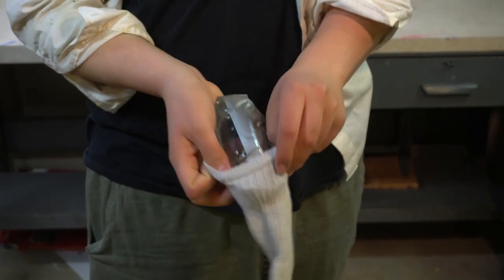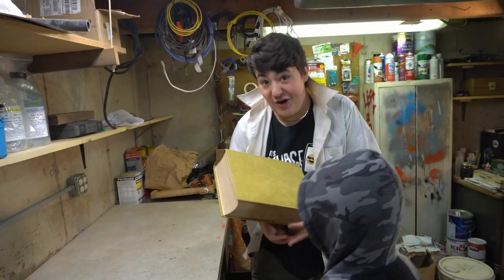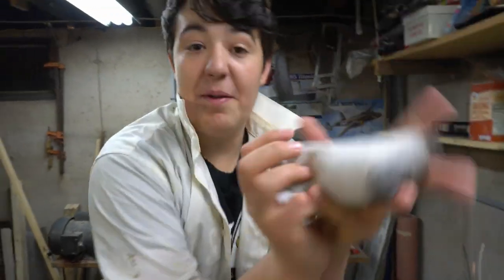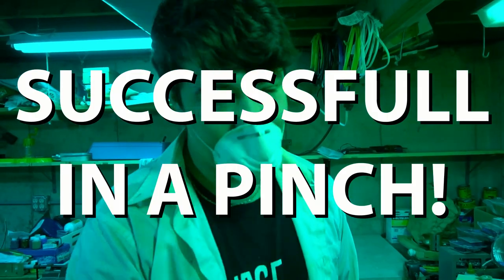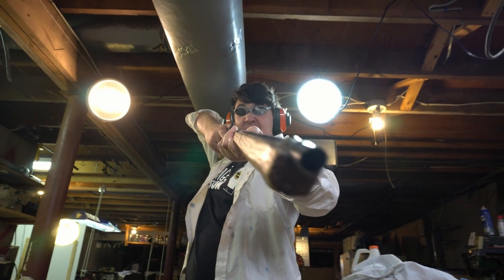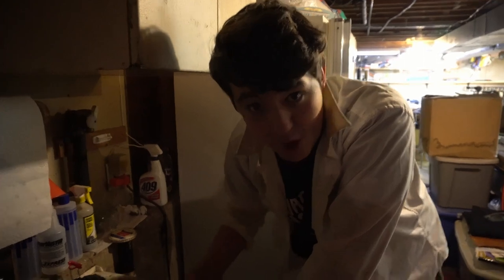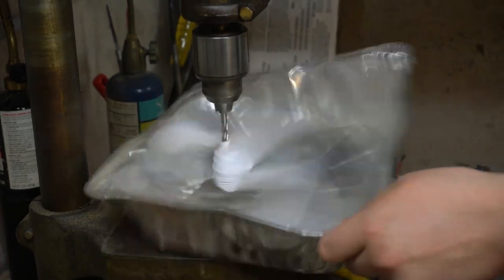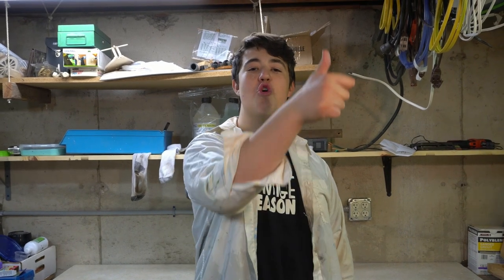How To Rid Your House Of Mice Forever!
All views to me, all glory to God